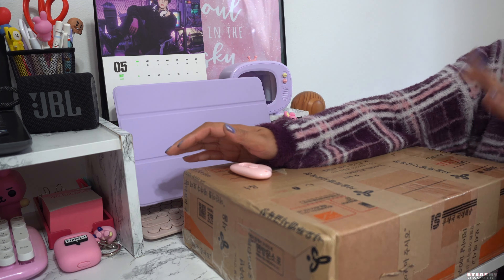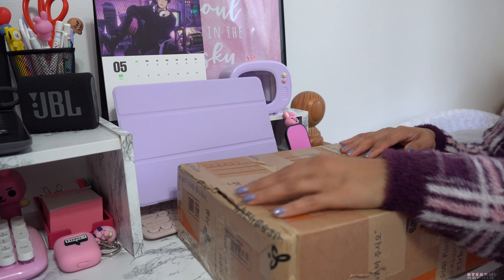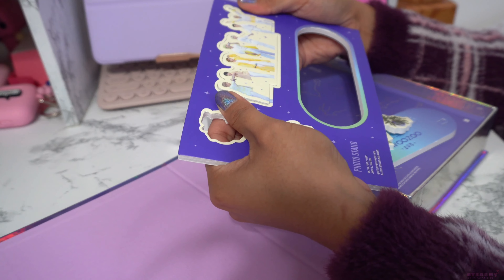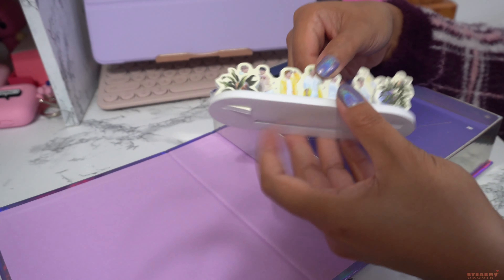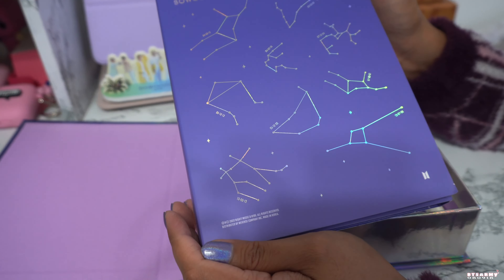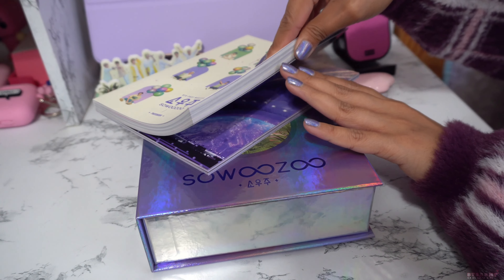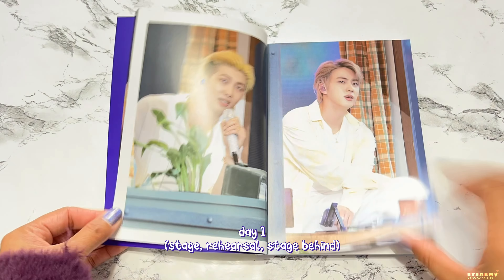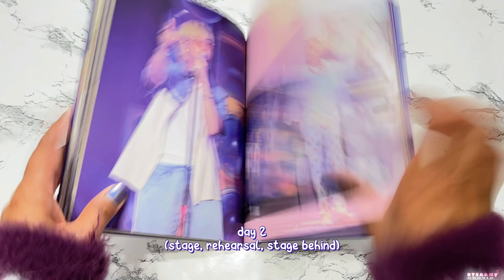[unboxing] BTS Sowoozoo DVD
One of the most beautify DVD packaging!